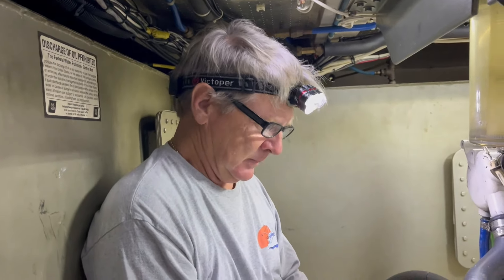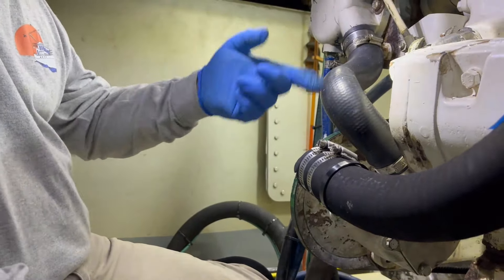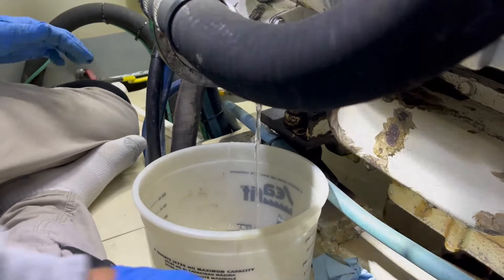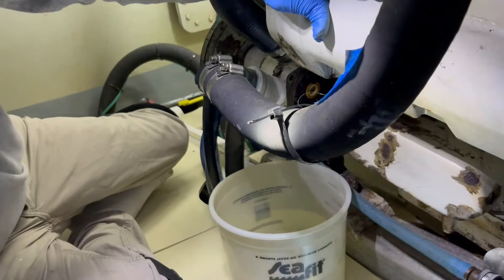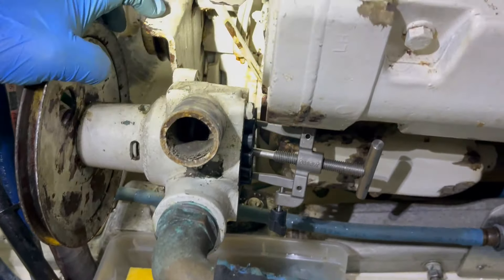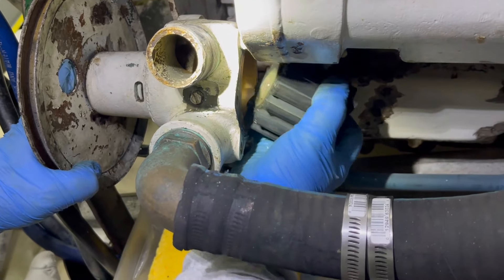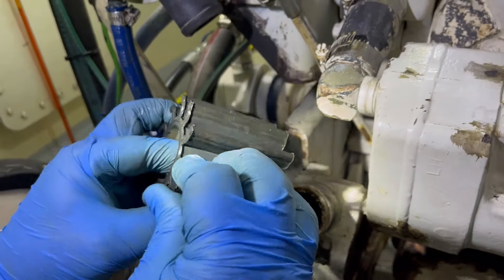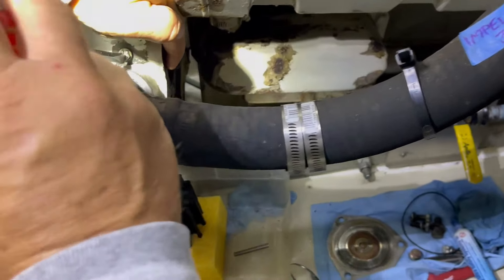Great Loop Water Impeller Maintenance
On the Great Loop preventive maintenance is important to keep you cruising to your next adventure.  Jim replaces the raw impeller with a little help from me.  He gives a detailed explanation of the process.
Jim changed the impeller on September 25, 2024.  It is suggested to change out once a year.

The M/V Cetus is a 48' Kadey Krogen Whaleback with a 3208 Caterpillar Engine.

Check in every Friday for our boat maintenance video.